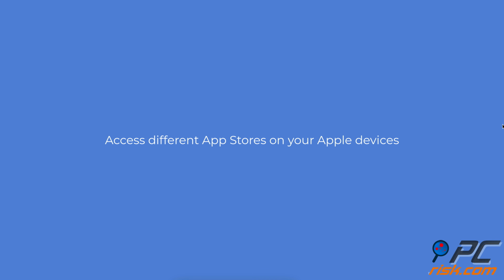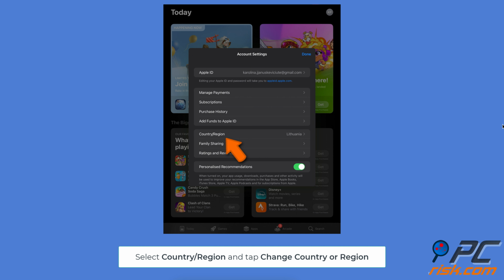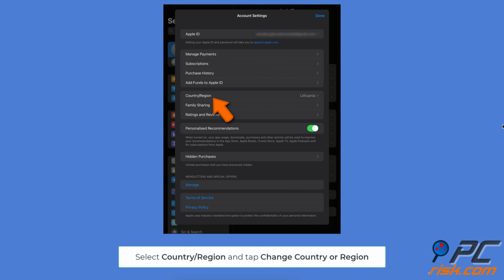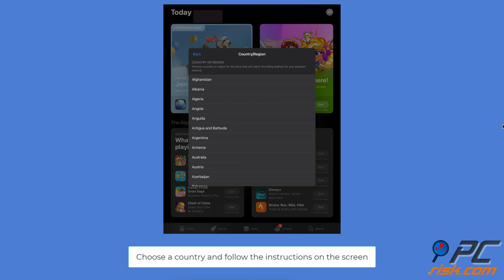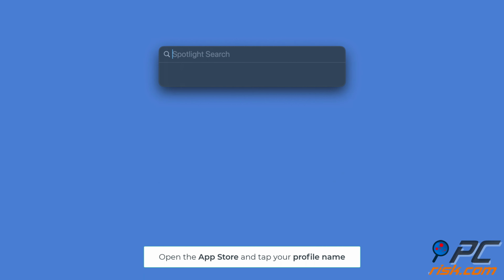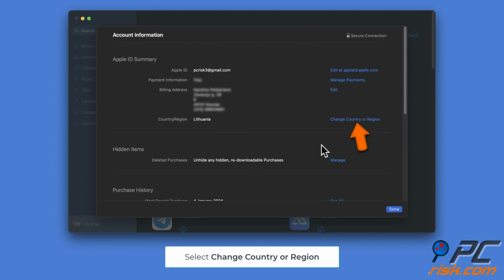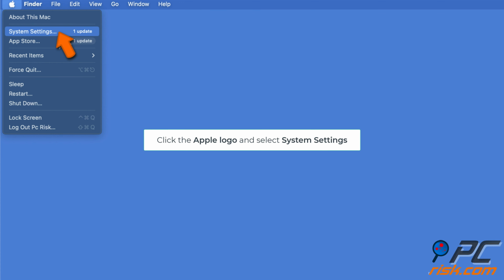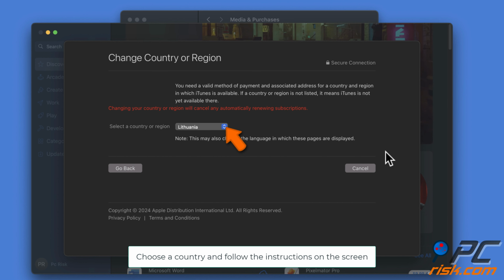How to change your App Store region on iOS and macOS?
Video showing how to change your App Store region on iOS and macOS.